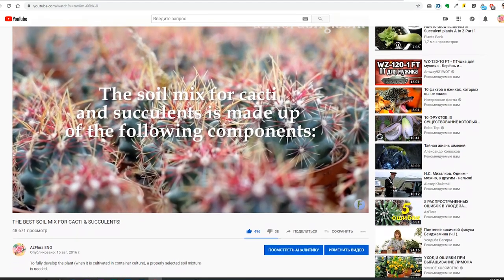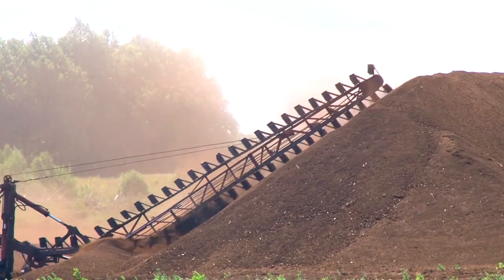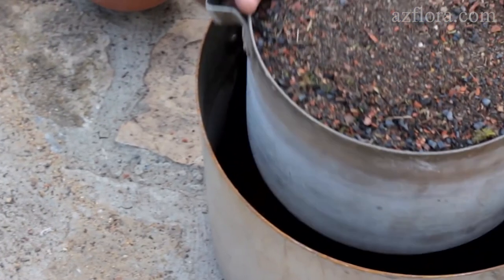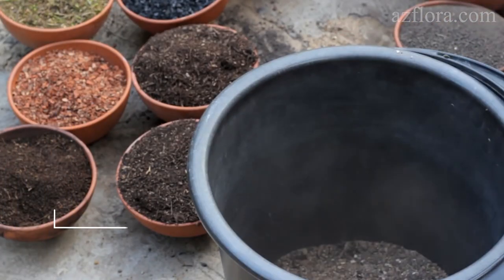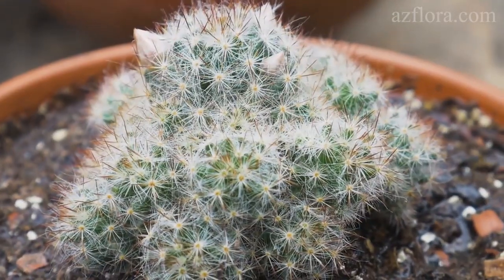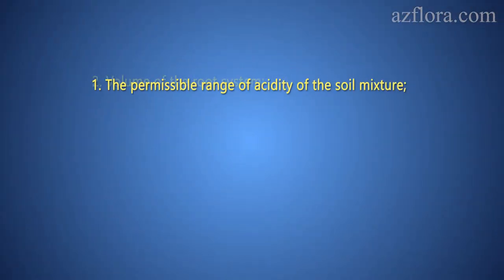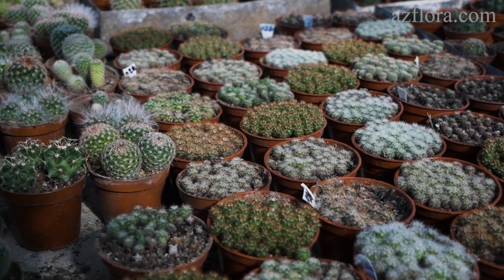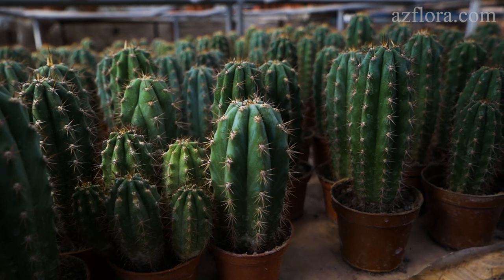STERILIZE YOUR SOIL MIX: HERE'S WHY | Q&A | Soil mix for cacti & succulents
A long time ago we’ve posted a video on how to make a soil mixture for cacti and other succulents by yourself, the link to it is in the description below. Since then we have received a lot of interesting comments, some of them were positive, and some of them – negative! Today we will talk about most of them!
So, the first question is – what is turf ground or turf soil?
Turf soil is the upper layer of meadow soil, which is formed by plant residues and silt alluvial deposits. It has a high moisture capacity, finely clotted structure and a complete set of trace elements. The soil is common in the steppe zone of Europe.
The next comment was about sterilizing the soil mixture.
We think, that it is a necessary procedure. Because of this, all pathogens are destroyed. As a side effect, beneficial microorganisms also die - this is not critical. After you plant a succulent in such a mixture, the microorganisms that are on the roots will quickly multiply and fill the whole soil mixture.
There were also comments about soil acidity.
Some people think, that we use too acidic mixture. And that is not actually right! The acidity of our mix is in the acceptable range of acidity for most succulents. In our case, the soil is prepared at the lowest acceptable level of acidity because for irrigation we use water that has an alkaline reaction.
Succulents can be grown both in mono-material (expanded clay, glass, sand, mineral wool, coconut fiber, rice husk, bark, walnut shells or pure chernozem), and in soil mixtures made according to various recipes. The necessary minimum knowledge about your plant, which is necessary in order to make a choice:
- the permissible range of acidity of the soil mixture;
- volume of the root system;
- individual intolerance - for example: lime or organics;
- plant growth rate;
- the frequency of watering and the ratio of the roots of the plant to a particular duration of soil moisture.
Using our soil mixture, more than 350 species of cacti and other succulents are grown. Most cacti from the moment of sowing already bloom in the third year. This is a fact on the basis of which we can argue that such a composition of the soil mixture is suitable for most types of cacti in our region! Of course, you can always find an exception, in some regions cacti will grow in the sand, and in some they will die in the same sand. Always remember the conditions for plant care in your area!